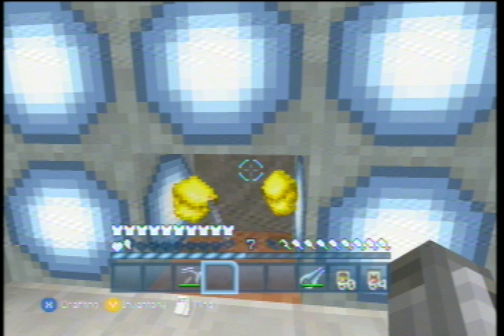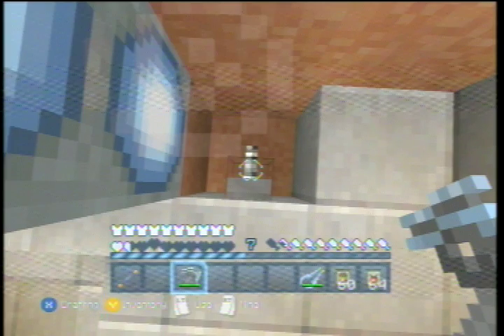Minecraft Maze Let's Play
Let's Play
Platform xBox 360
Game Minecraft
Map Maze
Designer David
Player Christian
Co-Hosted by Map Designer David